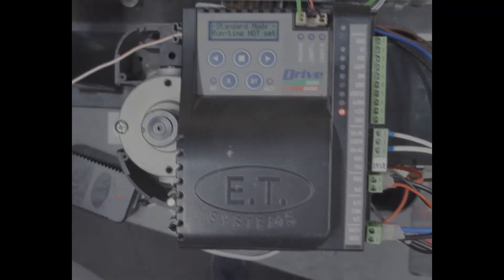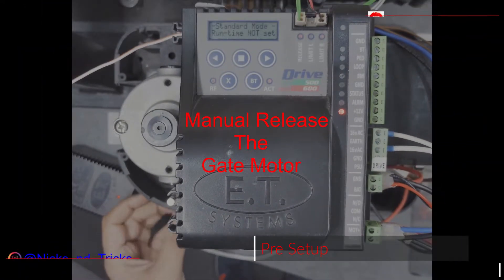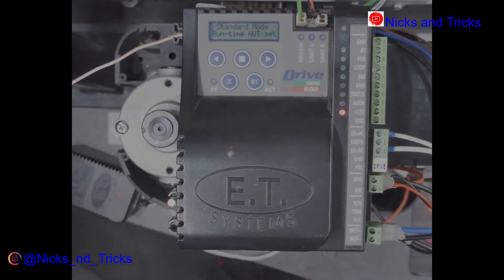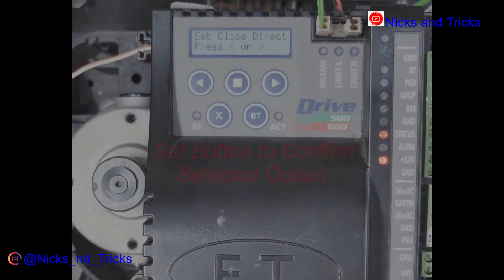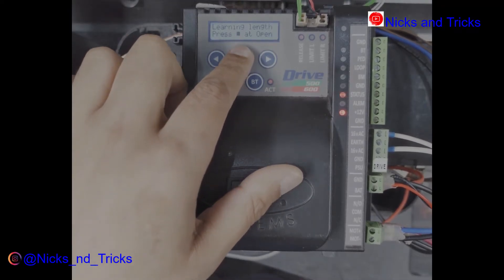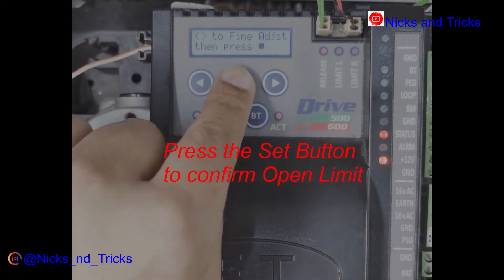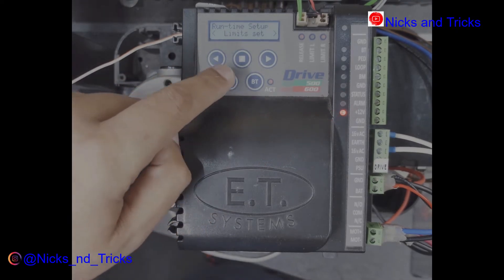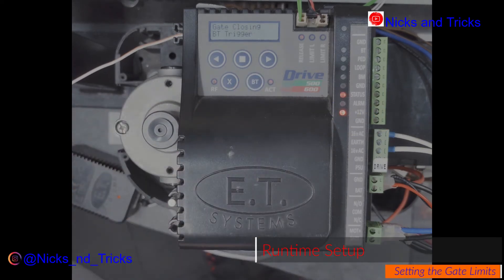how to program a Drive 500_600 Gate Motor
In this episode, we go through The runtime setup of a Drive 500_600 Gate Motor